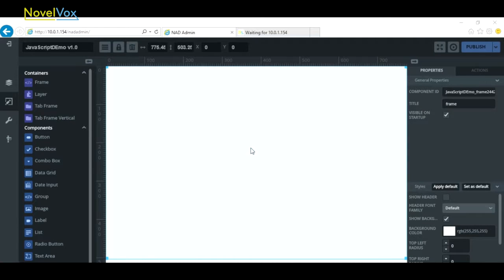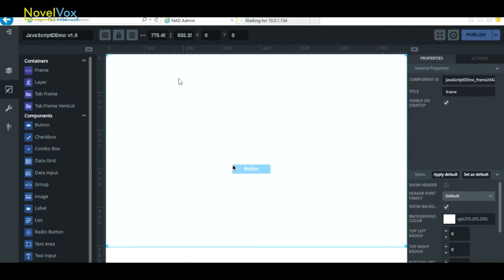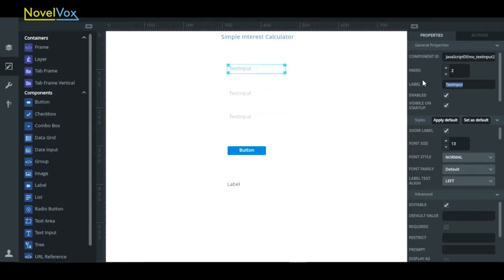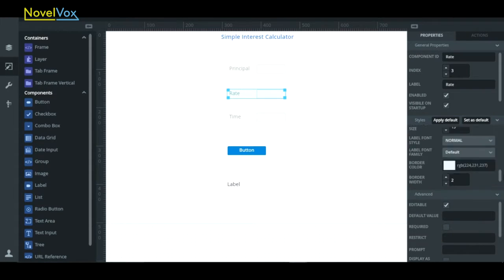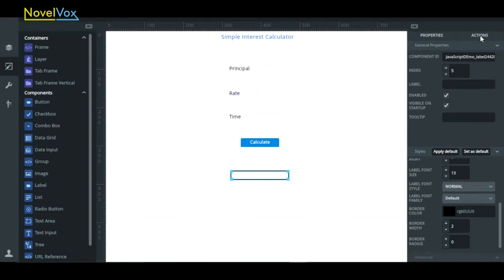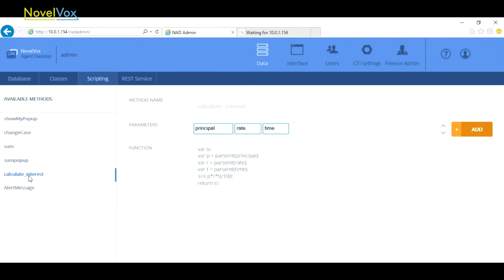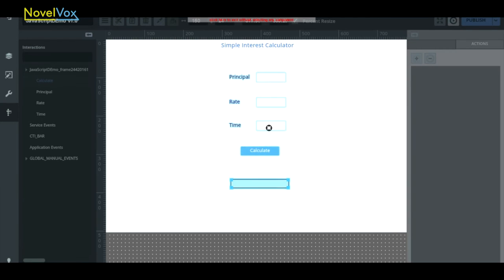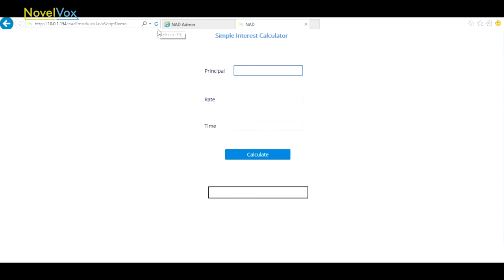09 Advanced: Calling a Javascript service (FGD for Cisco Finesse)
NovelVox Training: Calling a Javascript service in Finesse Gadget Designer V6.